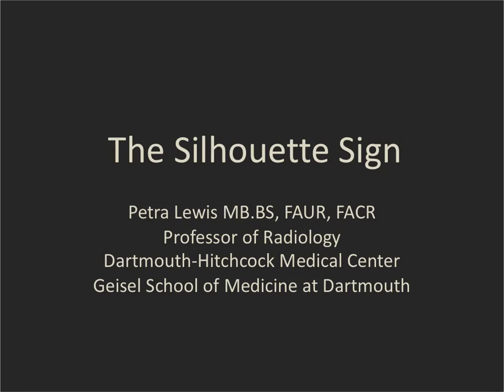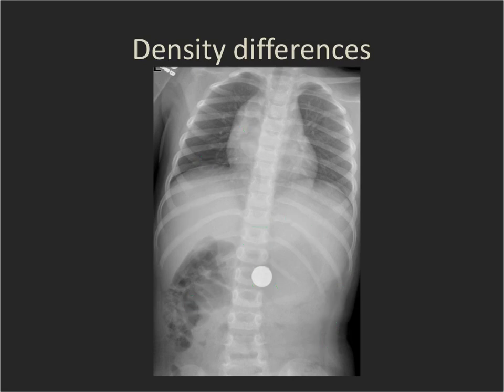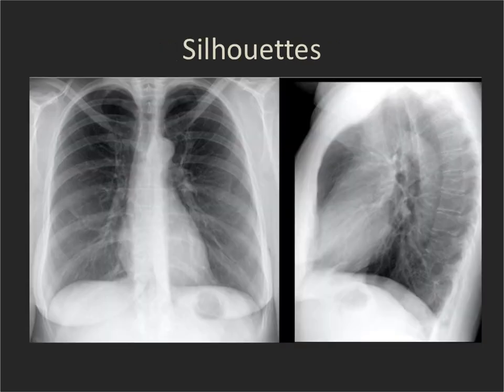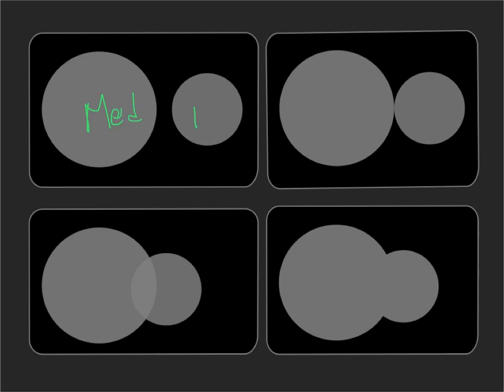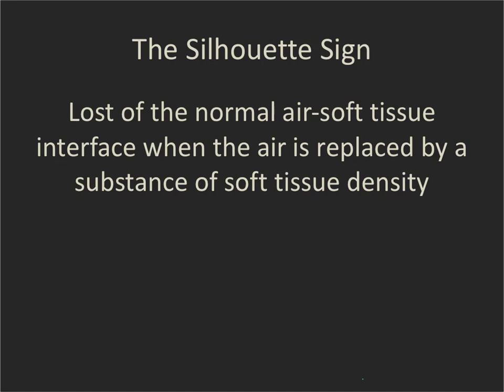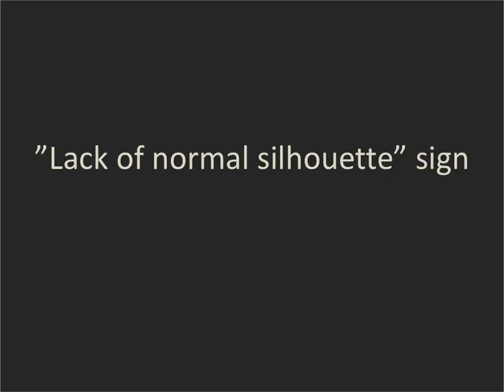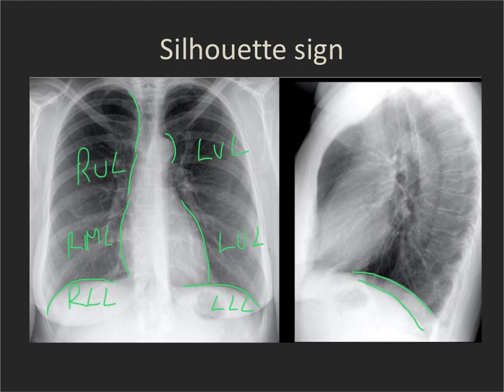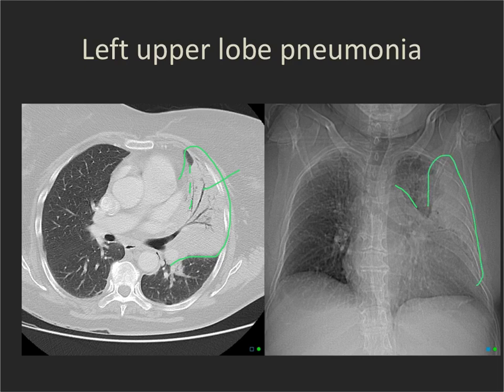The silhouette sign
All you ever needed to know about the silhouette sign in radiology!